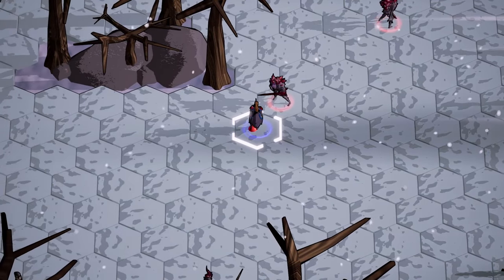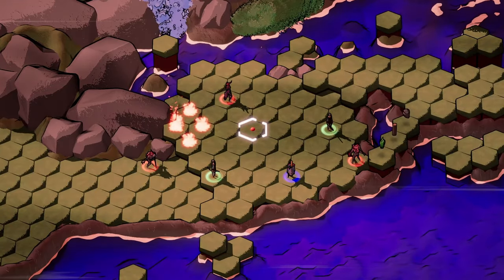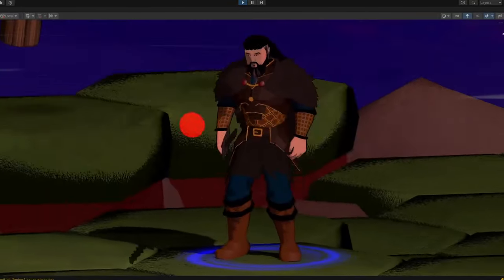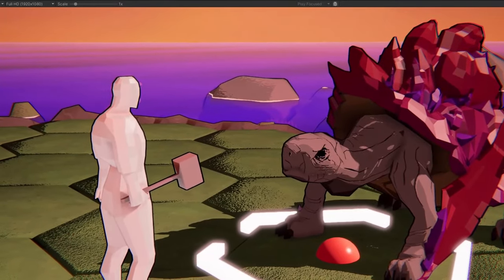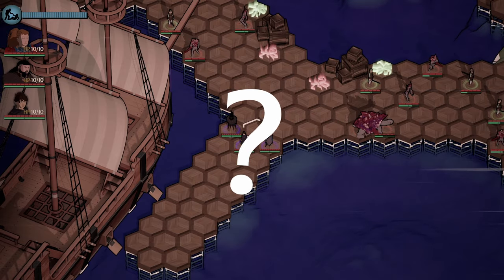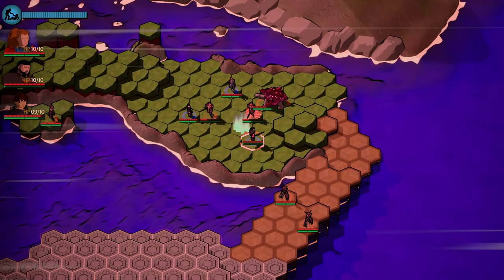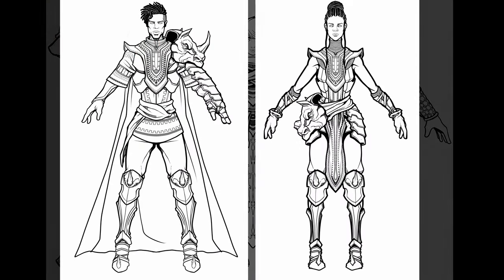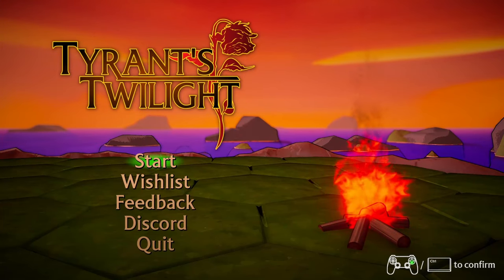Reinventing the Tactical RPG! | Devlog #0